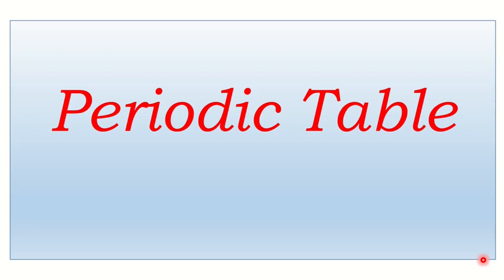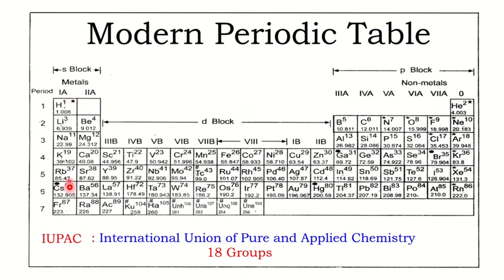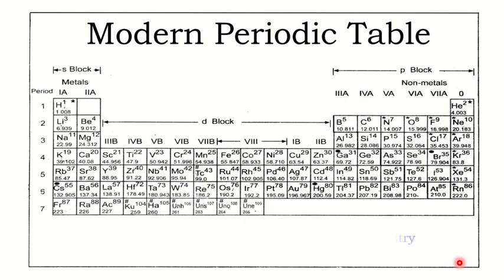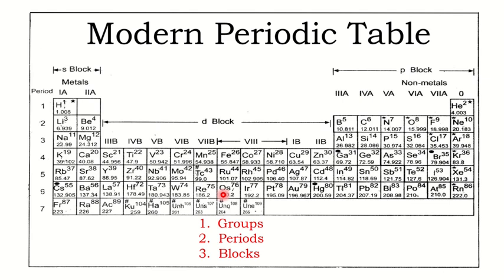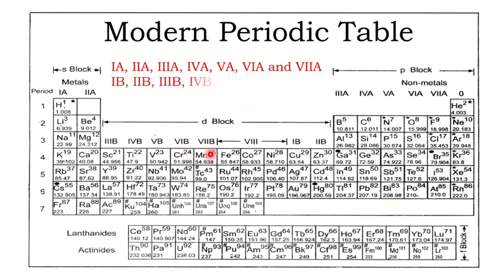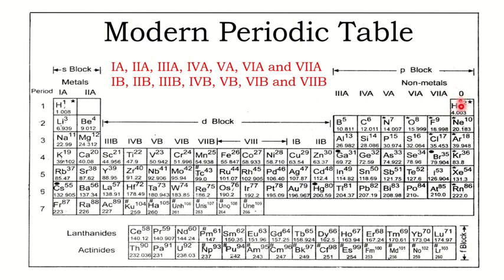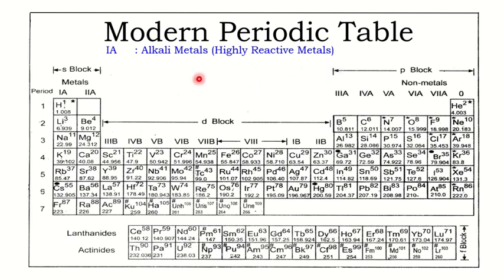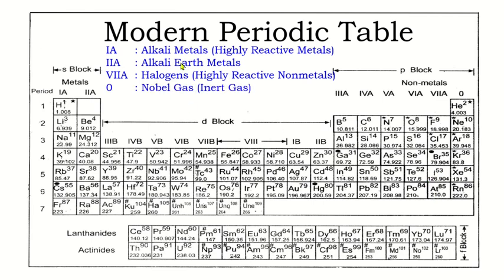Group of Periodic Table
This video gives clear concept about the naming of groups of periodic table.